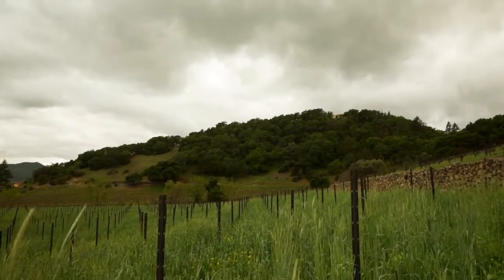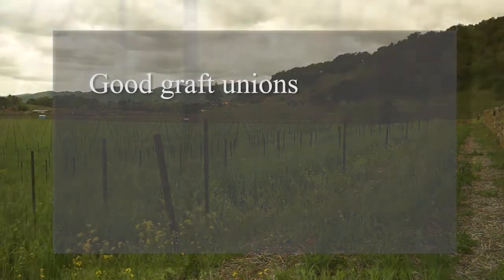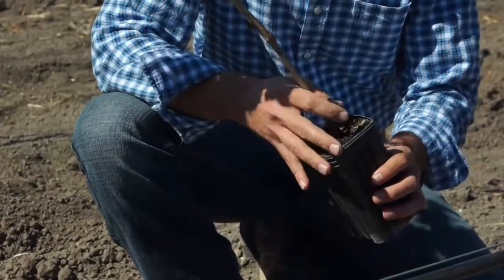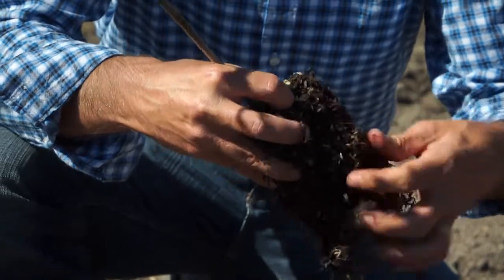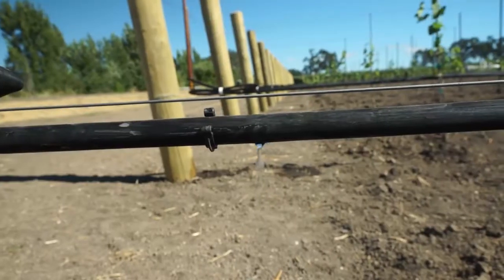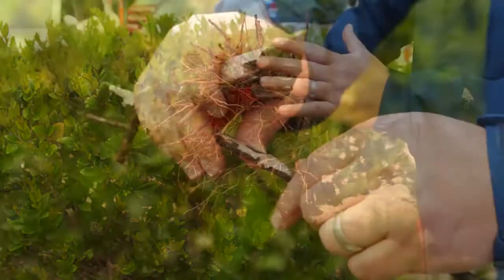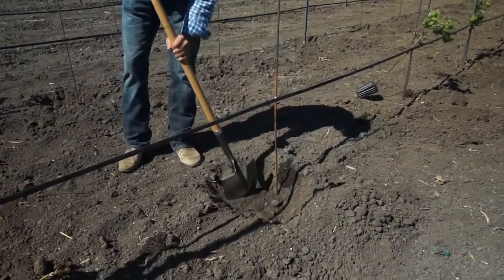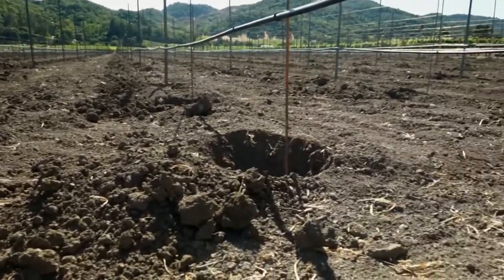Planting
Planting is key to the success of a vineyard affecting the long term vineyard quality and yield. This step-by-step video provides an overview of how to plant grapevines.